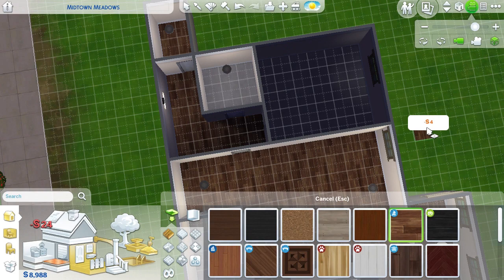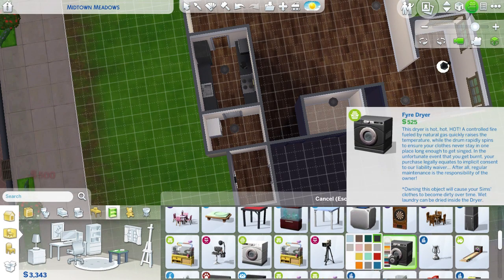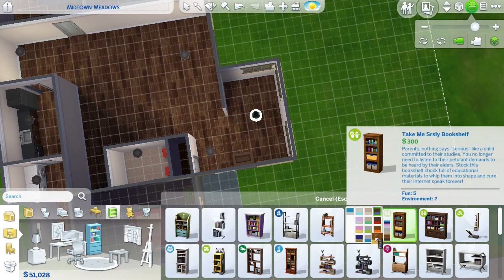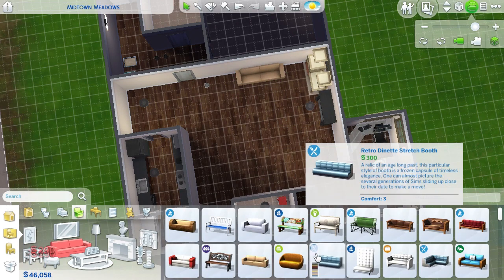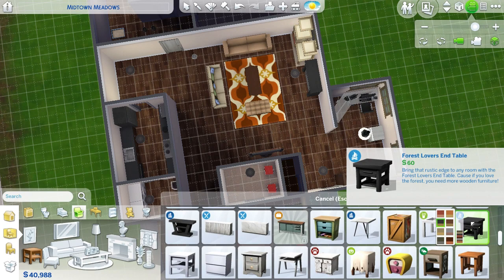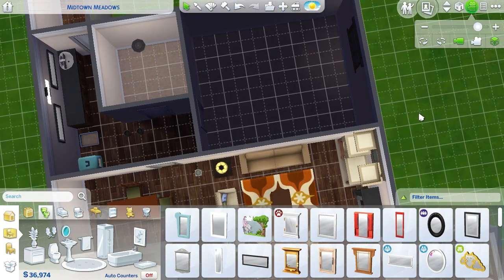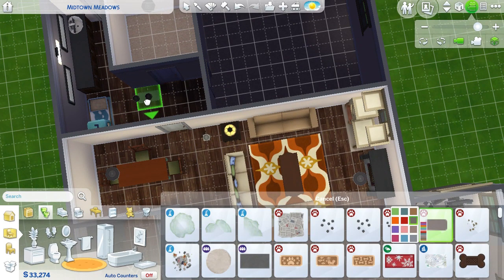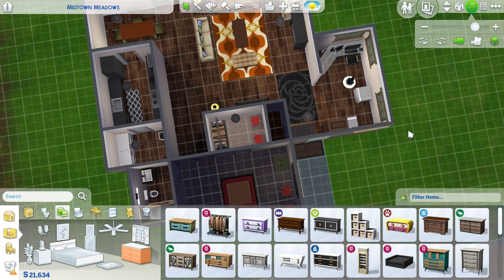Part 3: Sims 4, Interior Decoration - New Game, Plus Wife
Welcome to 'New Game Plus Presents' the channel dedicated to showcasing both classic and new games.

This series, New Game, Plus Wife involves my wife and I playing through games together, Willow is not much of a gamer herself and together we will play through some favorites.

The 3rd episode we move onto the Interior decorating portion of our house, Derek finds items that are close to how they are in the actual apartment and he struggles his way through navigating the menus.

All game play was recorded Willow and I using an Elgato capture card, played on our laptop, all rights of the game belong to EA